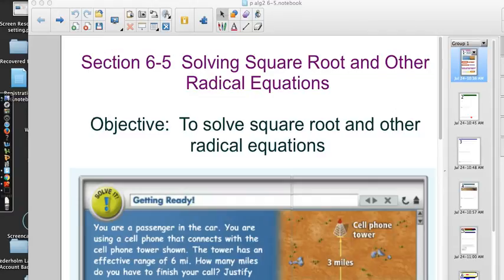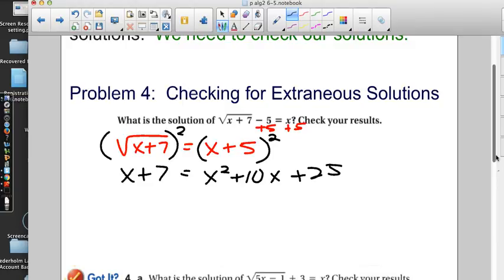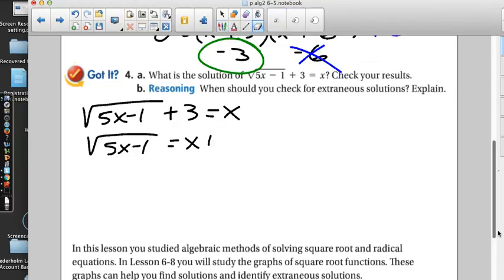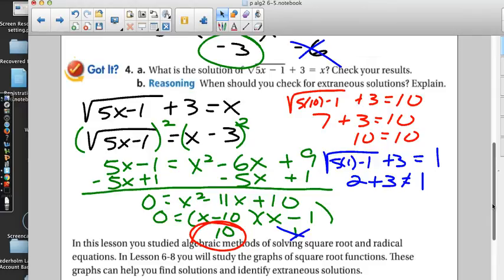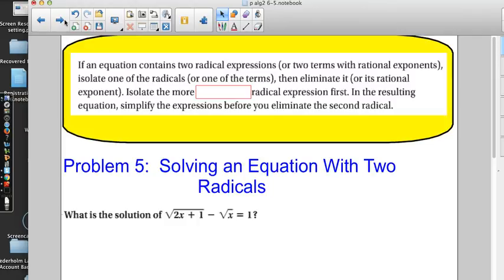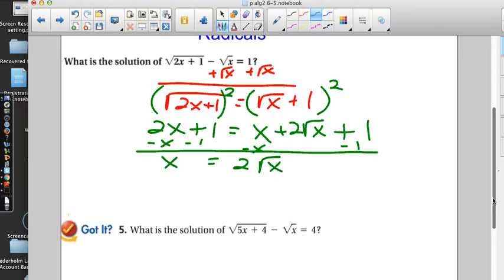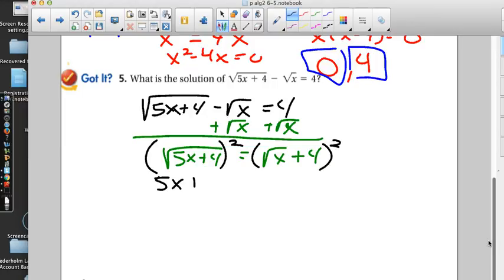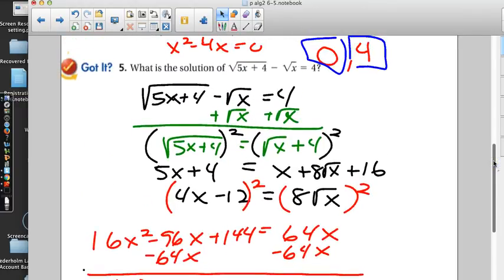Algebra 2 Lesson 6-5 Day 2, February 16, 2017